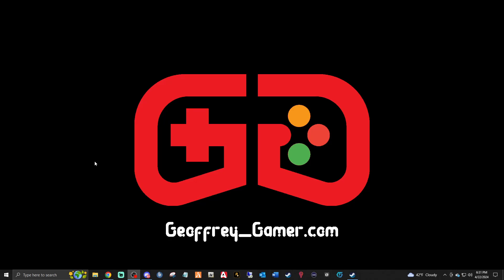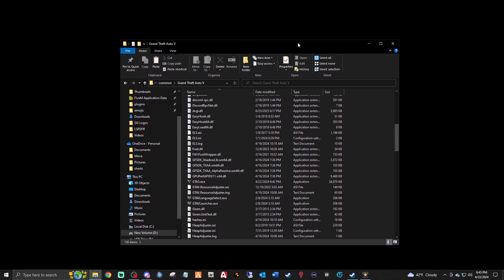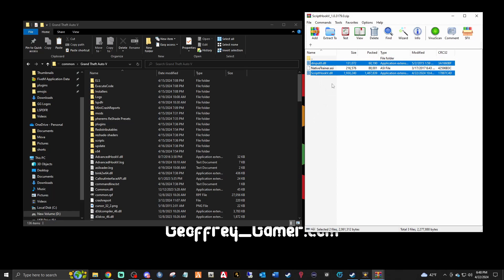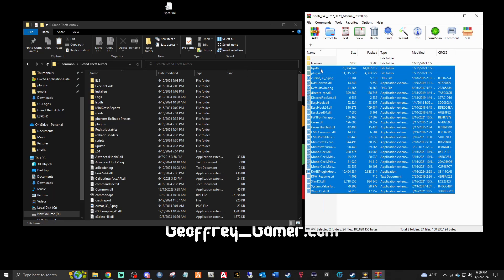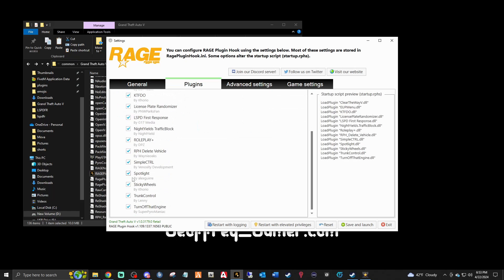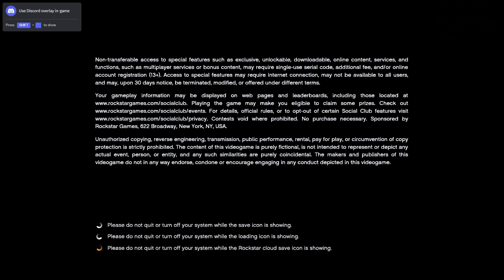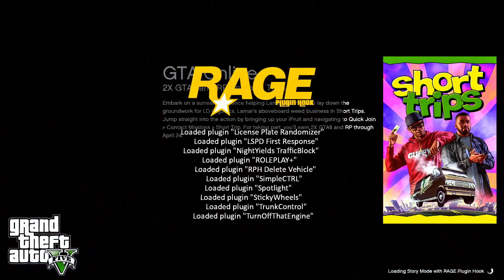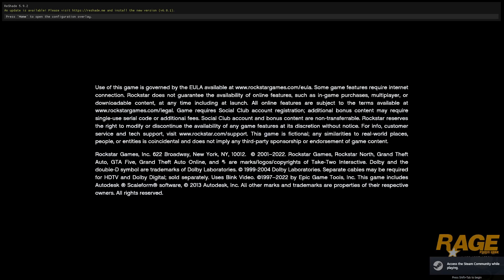UPDATING YOUR LSPDFR | FOR STEAM GTAV VERSION 3179 | 2024 | WITH HELPFULS TIPS AND TROUBLESHOOTING!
If you are getting the "Steam failed to intilaize" error. I have the fix! Watch the whole video!

TUTORIAL LINKS

My System Specs:

10th Gen i9 10850k Processor
64gb ddr4 XPG Gammix Ram